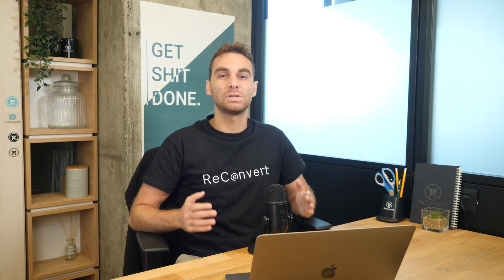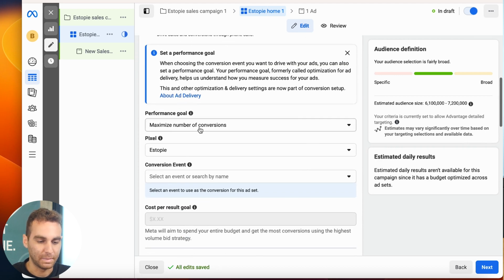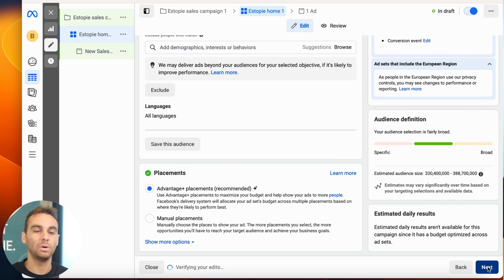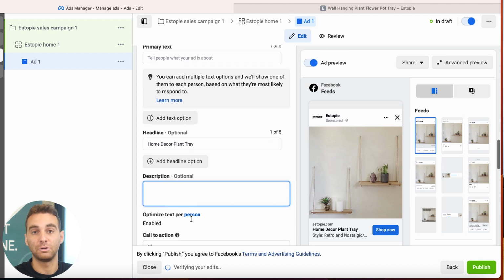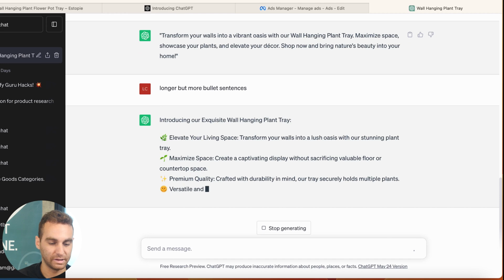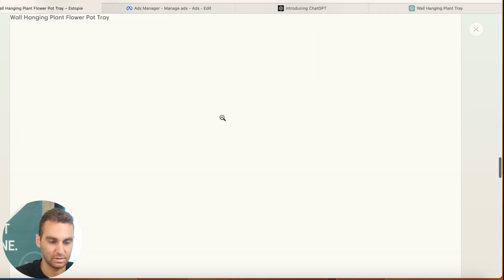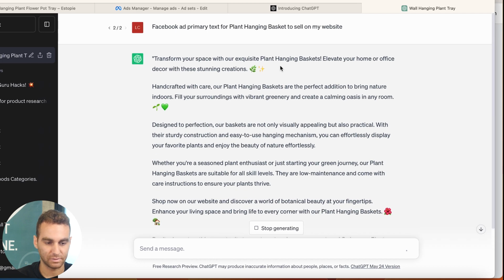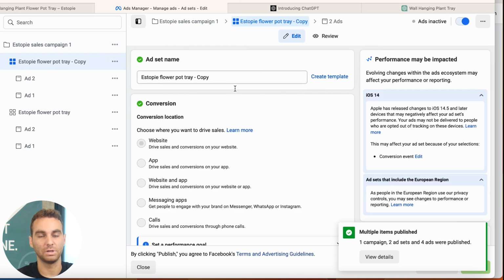Shopify Dropshipping Strategy for Low Budget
In this video, I'm showing you how to start marketing your dropshipping store on Shopify with a budget of only $10 a day. This video covers everything from setting up your first marketing campaign using Facebook ads to the ad set and eventually the ad itself. I also use use AI-generated ad copy to enhance the ad's effectiveness.

In this video:
00:00 Campaign
01:26 Ad Set
02:50 Creating Ads
04:21 Using AI for Ad copy
05:46 Duplicating Ads

You can find us on the Shopify app store 👉🏼 Shopify's #1 Upselling App 🔛 ReConvert

💡 Our Apps

ReConvert Upsell & Cross-Sell.